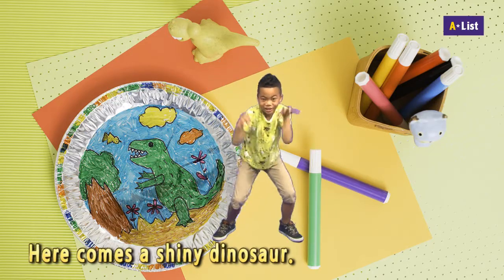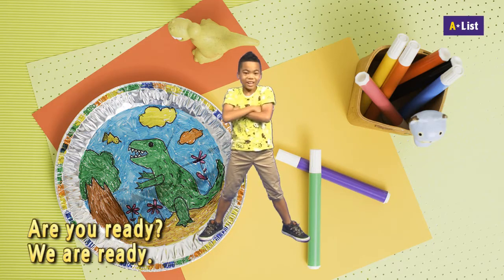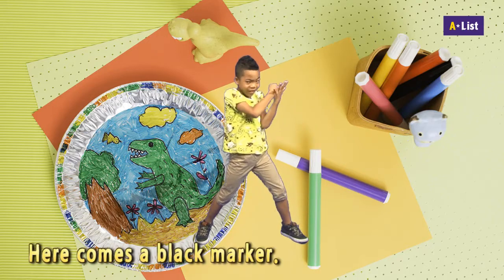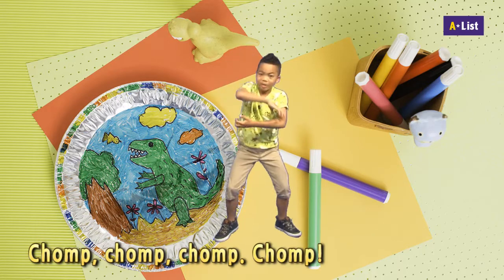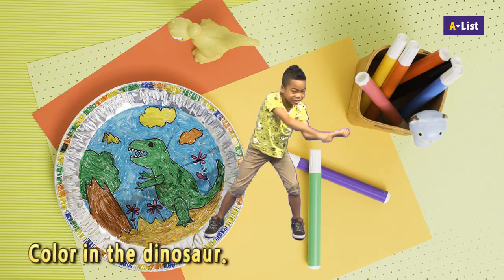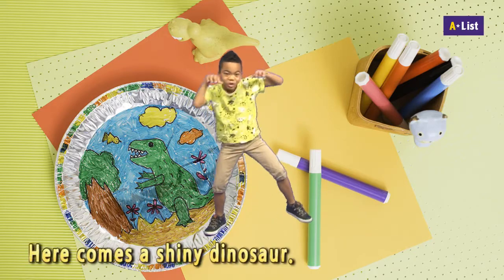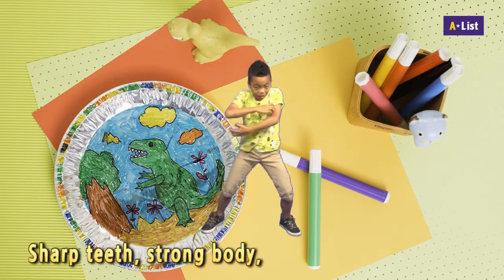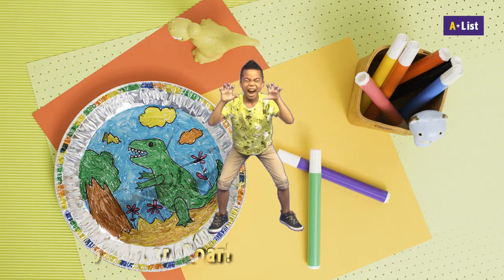[Ready, Set, Create!] T-Rex and Seven Little Dinos중 The Shiny Dinosaur 미술영어율동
스토리와 함께하는 요리, 미술, 과학 체험영어 시리즈!
융합인재교육(STEAM)으로 가는 첫 걸음 "Ready, Set, Create!"시리즈의 T-Rex and Seven Little Dinos중 The Shiny Dinosaur 율동 동영상입니다.

더 자세한 내용은 에이리스트 홈페이지에 방문해 주세요!